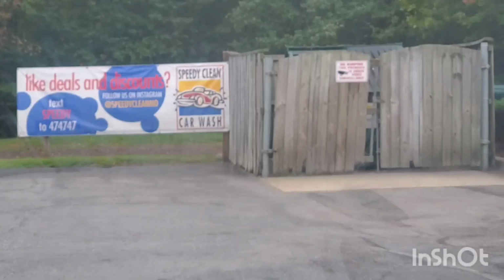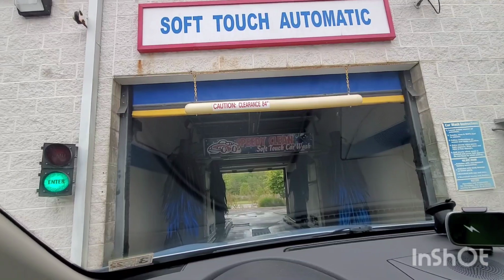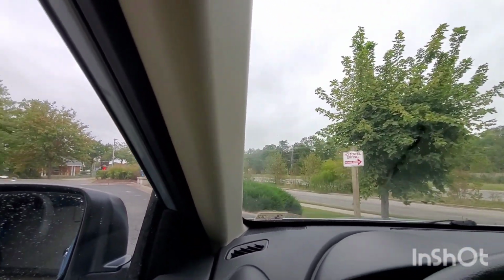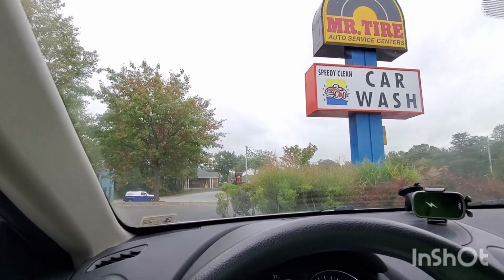Autec AES-425 with PDQ Laser-Dri Dryer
Ok, so this is that Speedy Clean chain again, and I went to the other bay this time. This is the same as the bay I went to first, except the Laser-Dri Dryer's nozzles still move here in this bay. Pretty nice combo of equipment.